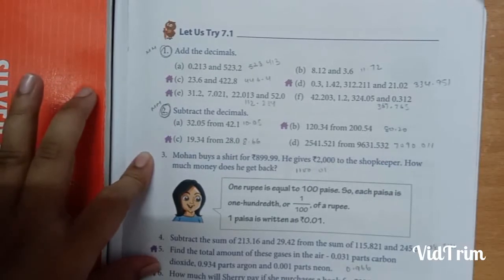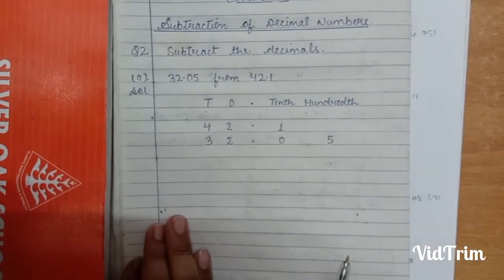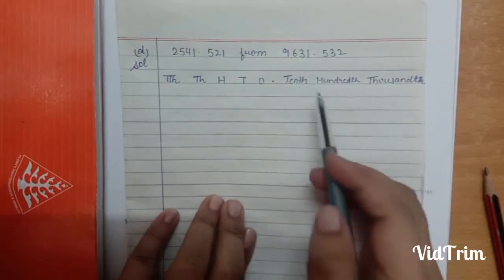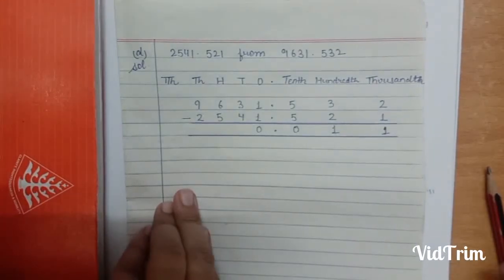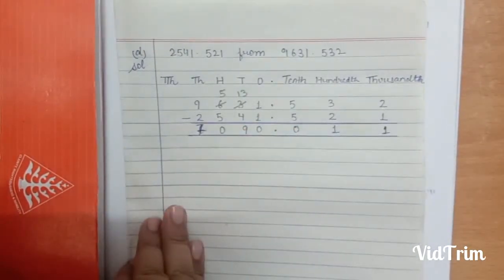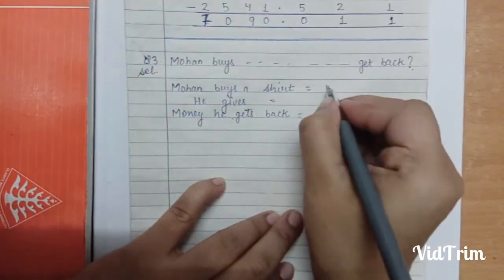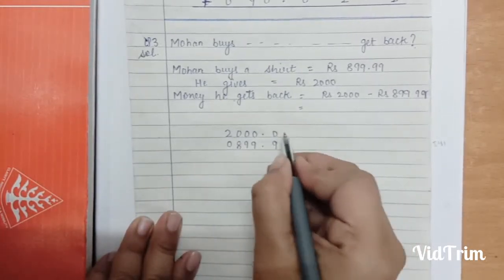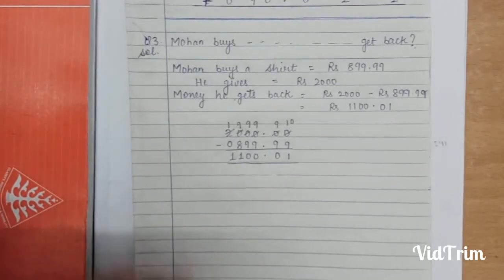class5 Math (27/1/21)